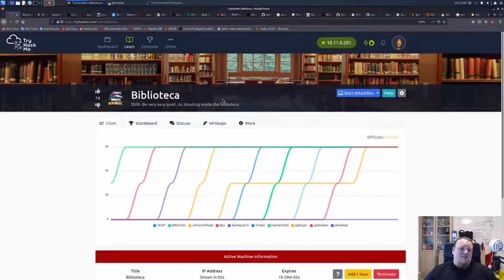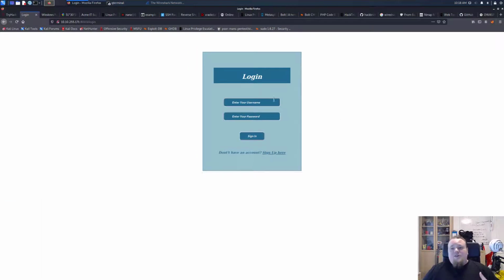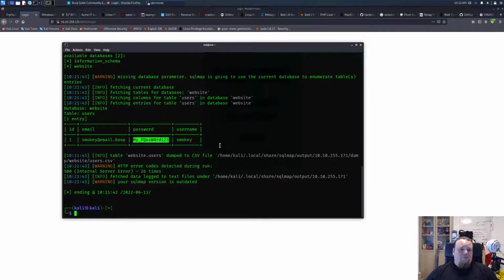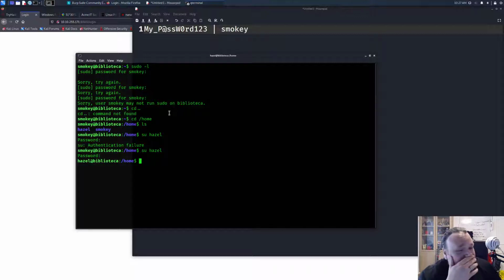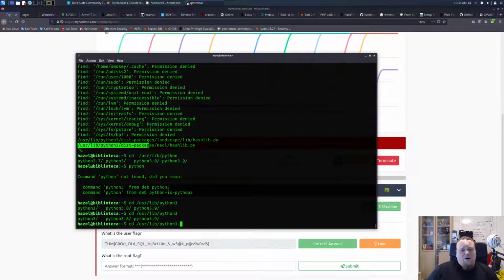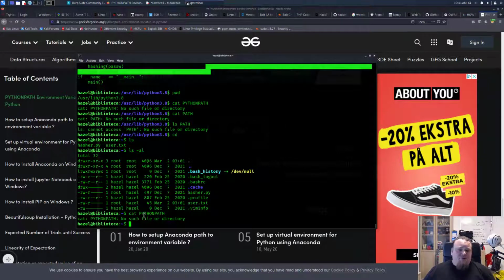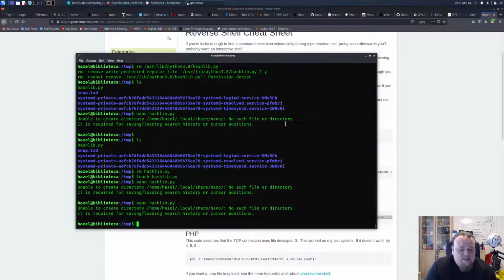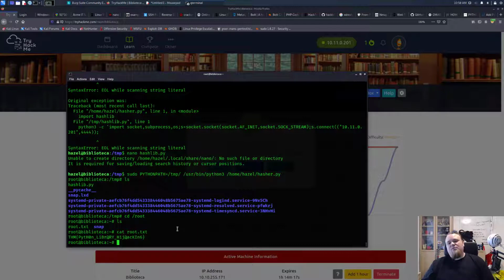TryHackMe! Biblioteca - Python Library Hijacking - Medium Difficulty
TryHackMe! Biblioteca - Python Library Hijacking: This is a very interesting video about Python library hijacking. It shows how bad it can go when a system administrator does not mind the business well enough.